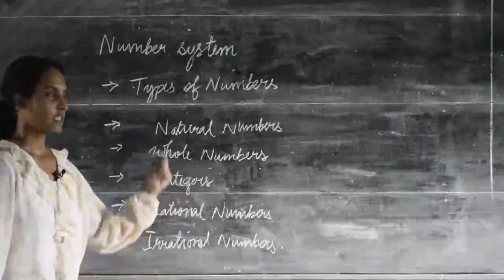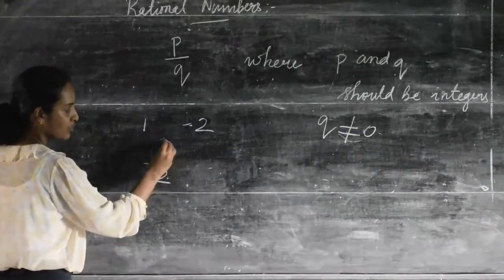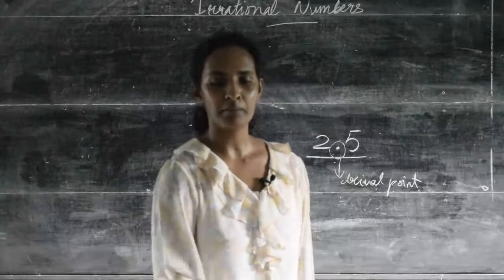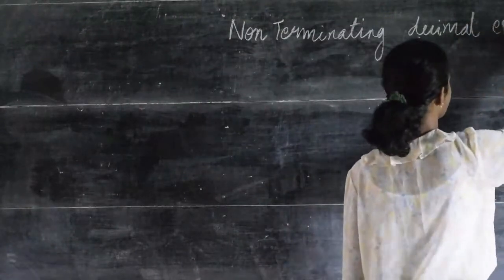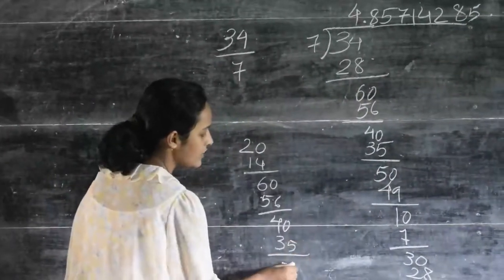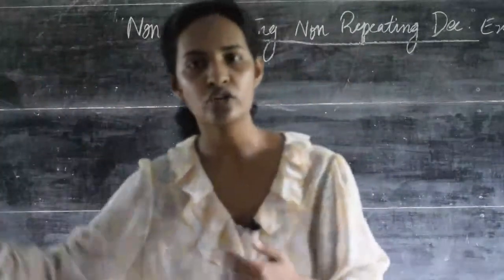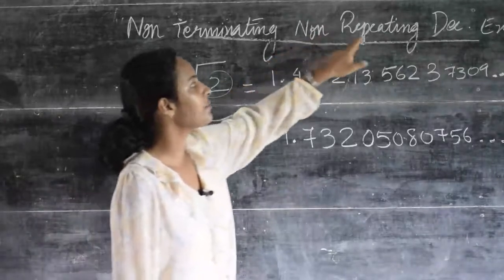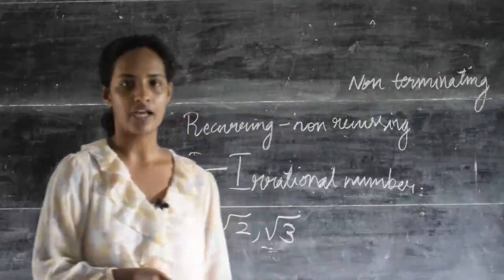15-07-21 | Class 9 | Mathematics | Chapter 1 : Number System - Part 1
This video is only meant for class 9 students of St Joseph High School, Seppa